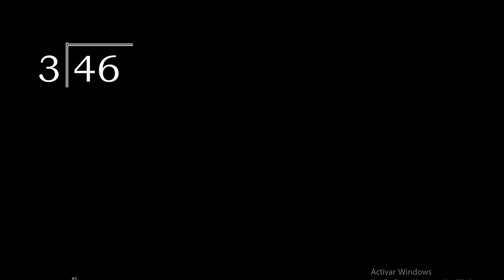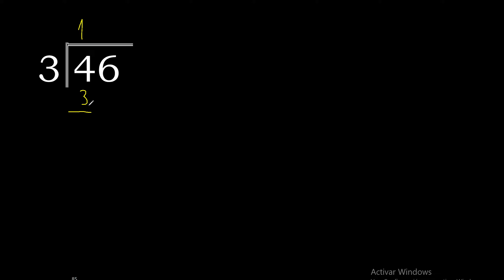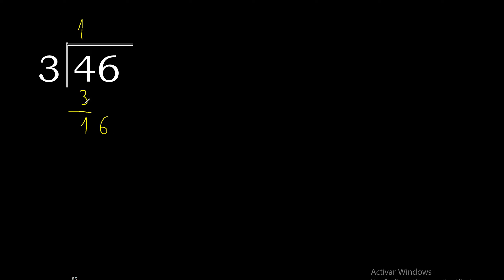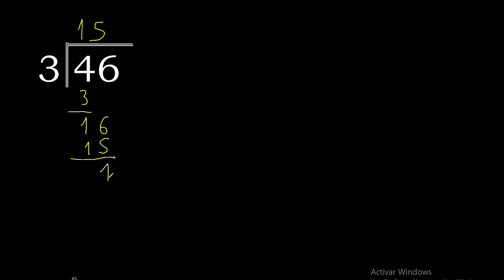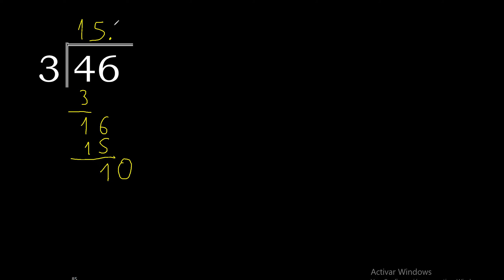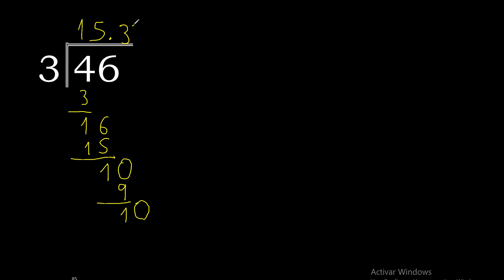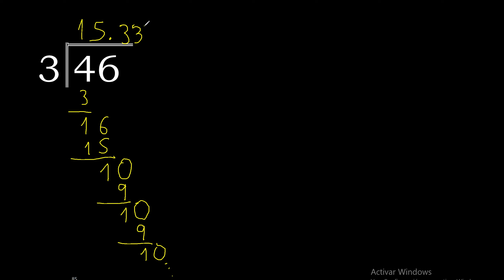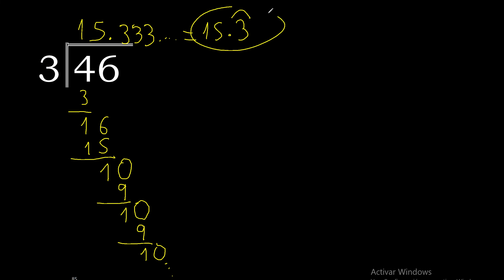Divide 46 by 3 , decimal result . Division with 1 Digit Divisors . Long Division . How to do